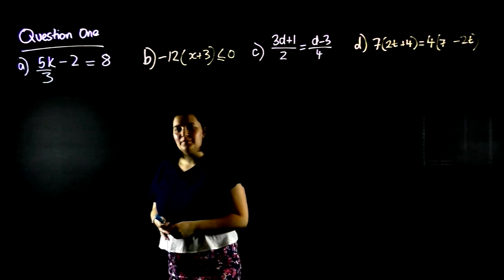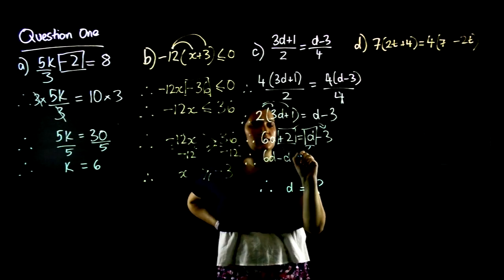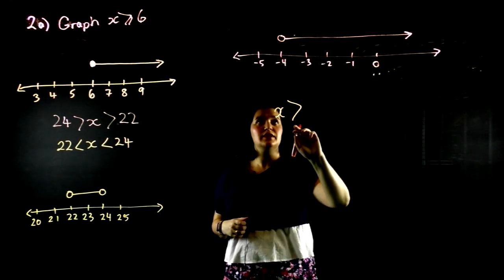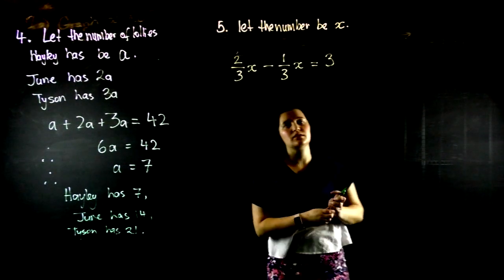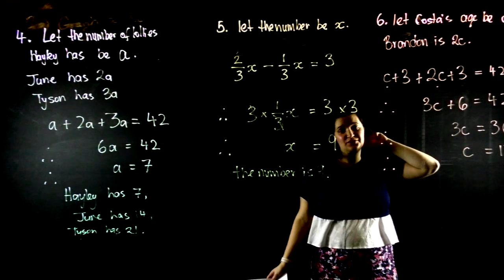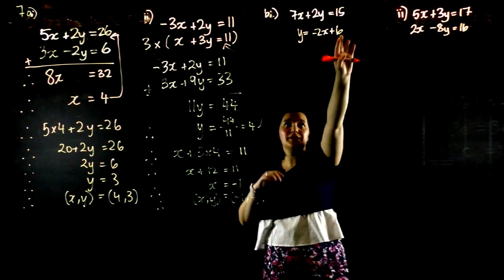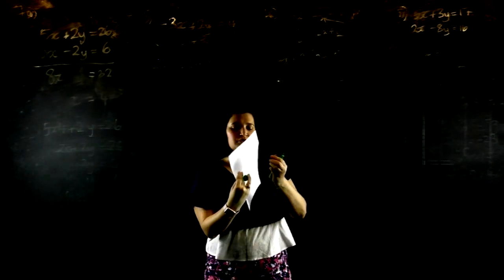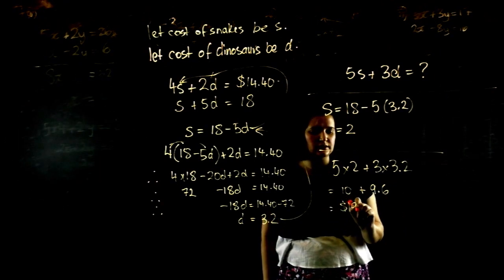Year 10 Solving Linear Equations, Inequations and Simulatenous Equations Test Solutions